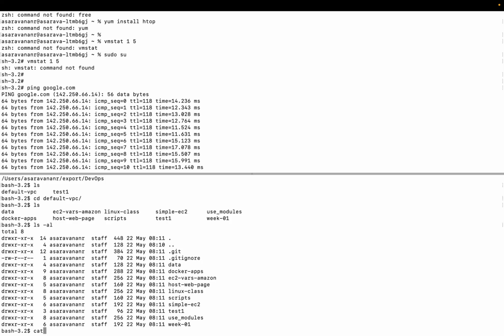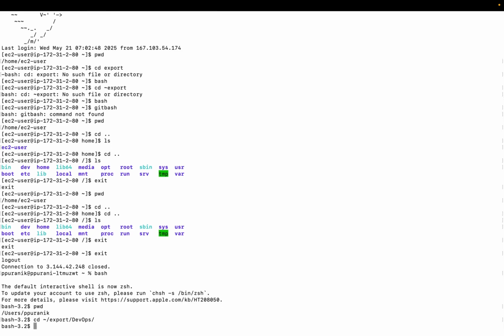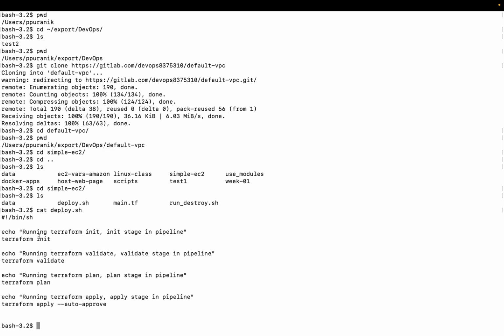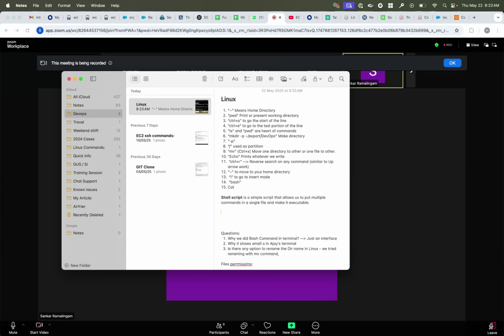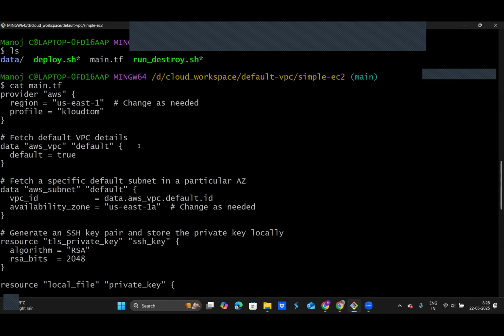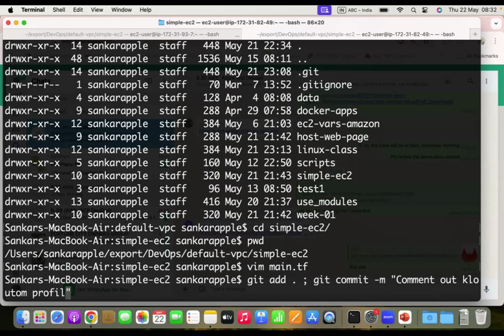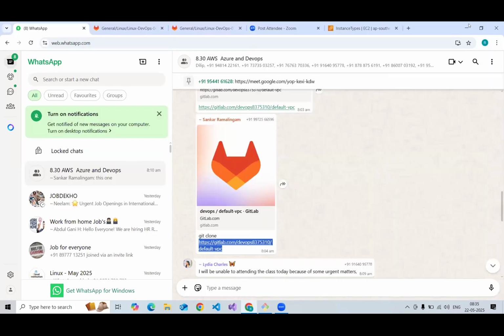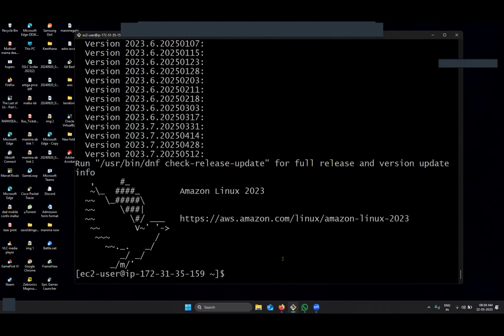linux devops terraform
Git commands
Terraform work-flow
Shell script intro
Create EC2 instance from GitBash
Login to EC2 instance from GitBash